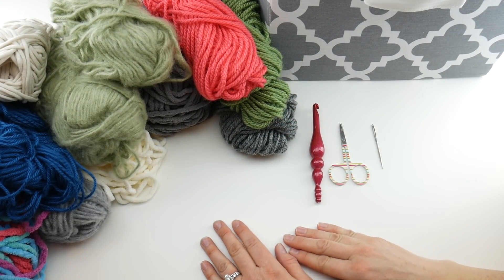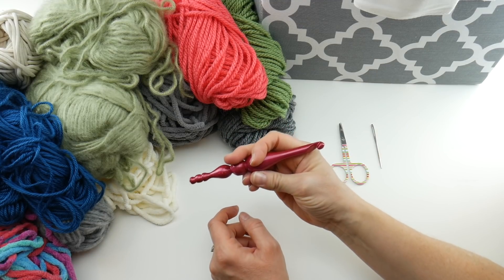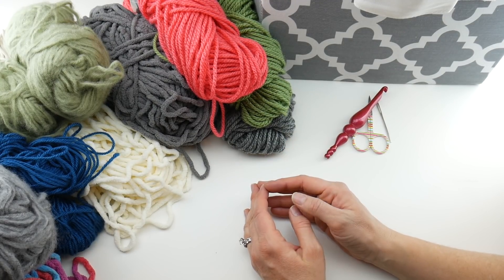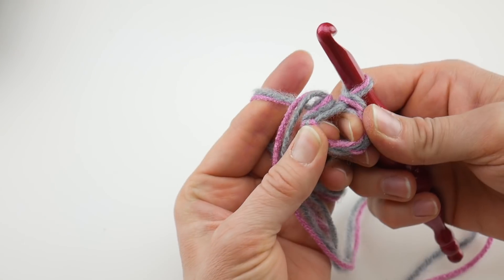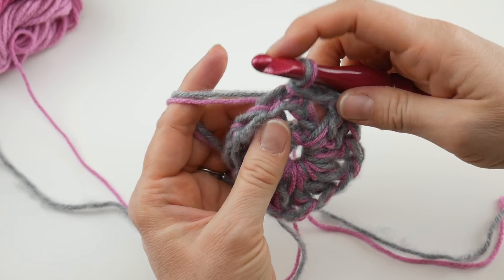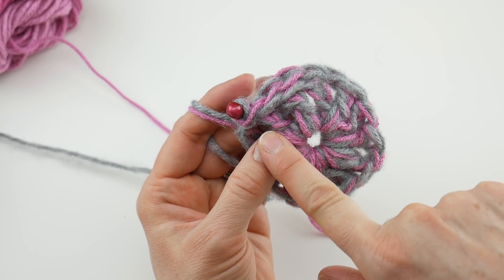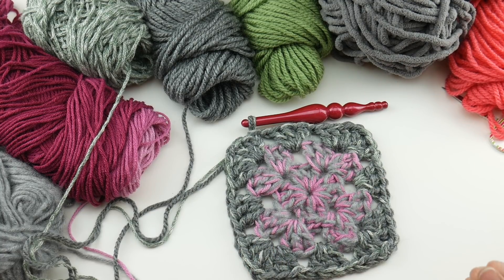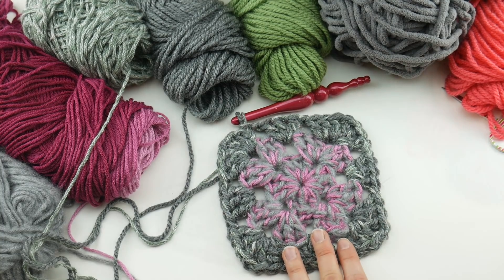2021 Granny Stashdown Challenge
Join us for our annual Fiber Flux Stashdown Challenge!  Dive into your yarn stash and create a beautiful blanket little by little over the course of the year!  This blanket is a a large square you can easily make as big or small as you like!

Love the hook from this video?